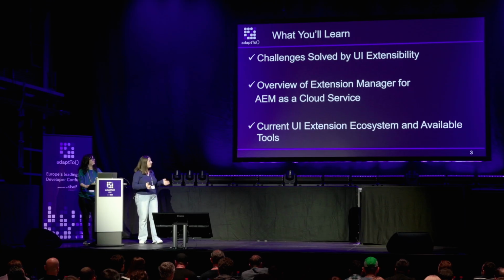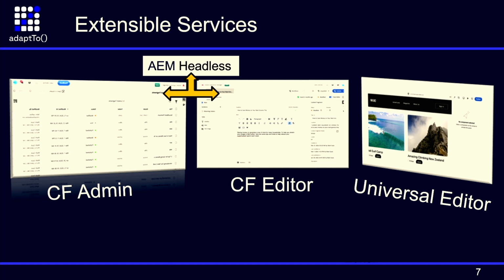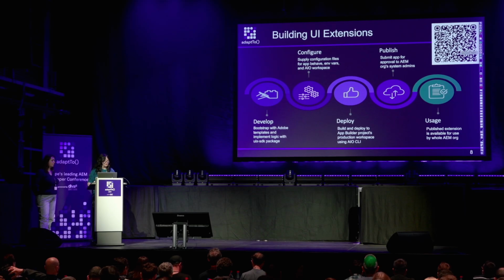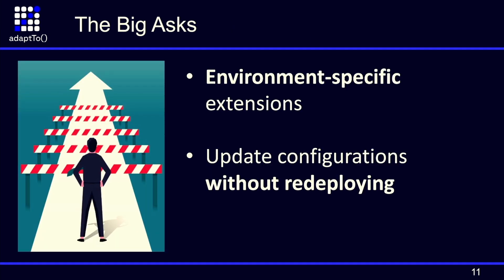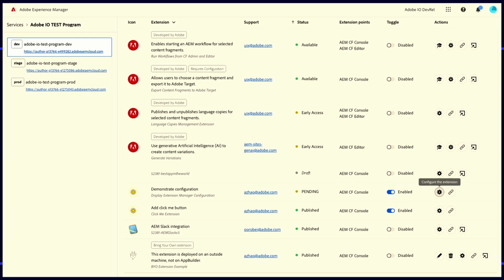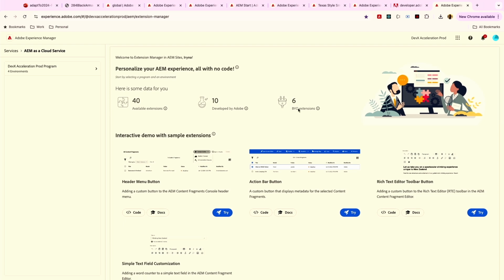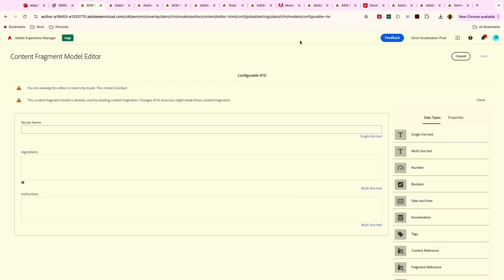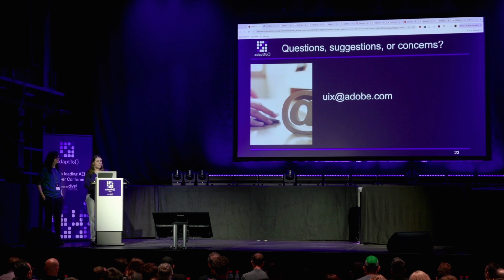Extension Manager in AEM Sites: No more waiting for AEM in-process code to deploy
- Amy Zhao, Adobe
- Iryna Lagno, Adobe

In today's rapidly changing technological landscape, it's crucial to stay proactive in delivering new tools and integrations to customers.

With out-of-process extensibility, driven by cutting-edge technologies like the Jamstack, serverless computing, Node.js, and React, you can continuously elevate the authoring capabilities within AEM Sites - all without having to re-deploy your host application.

But that's just the beginning! We'll also delve into the advanced features offered by the latest addition to our Extensibility suite: the Extension Manager for AEM Sites. This robust tool empowers you to fine-tune your extensions, tailoring them to specific use cases without any redeployment headaches. Plus, you can easily reuse your code across different organizations.

Lastly, you'll discover how to distribute your extensions through Adobe ecosystem and potentially monetize them, providing another valuable option for your business.

Join us for an eye-opening session where developers and architects will uncover groundbreaking tools for out-of-process extensibility. Learn how you can configure customizations on a per-instance basis and experiment with extensions built by Adobe themselves. Don't miss out on this opportunity to revolutionize your approach to AEM development!

00:00 Intro
14:00 Extension Manager
29:34 Q&A